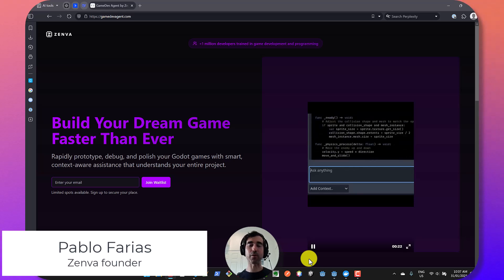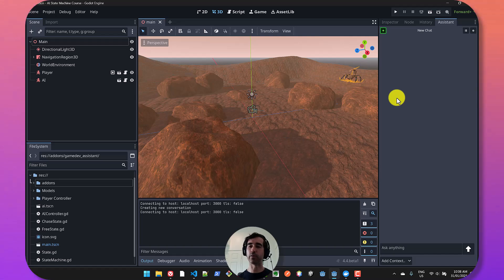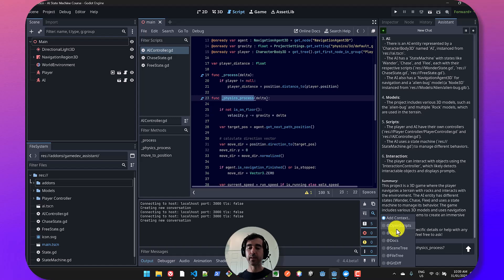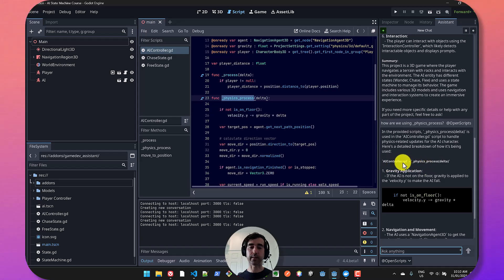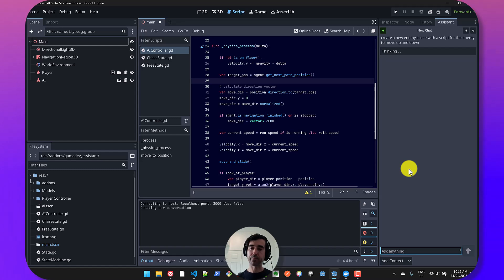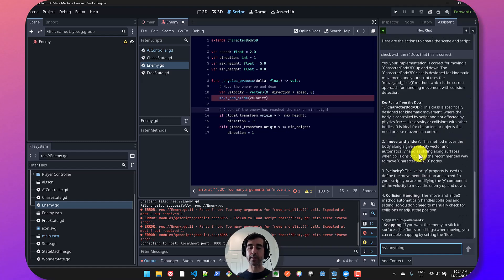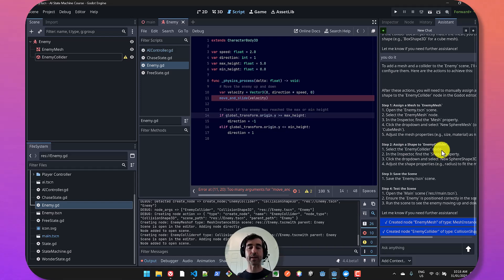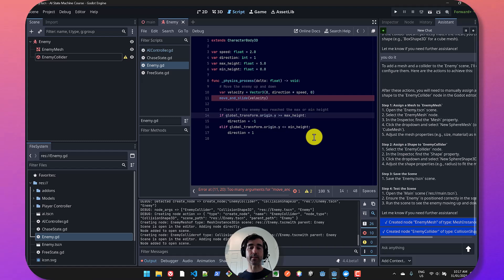GameDev Assistant for Godot - Devlog 1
Build Your Dream Game Faster Than Ever with GameDev Assistant, our new upcoming product.

Rapidly prototype, debug, and polish your Godot games with smart, context-aware assistance that understands your entire project.